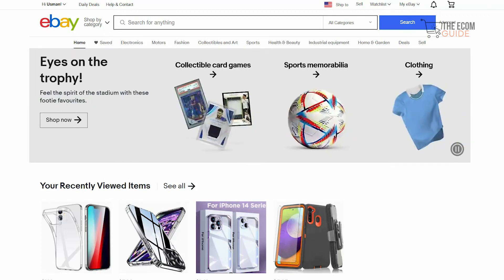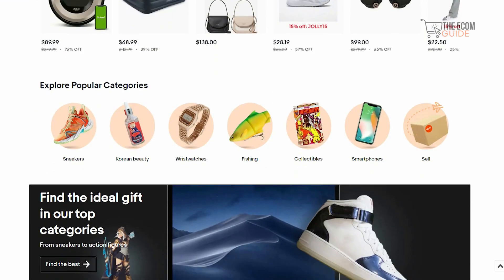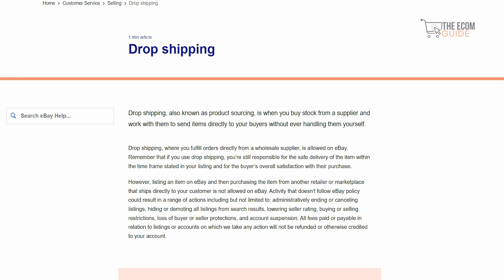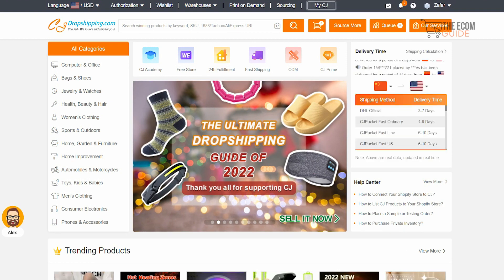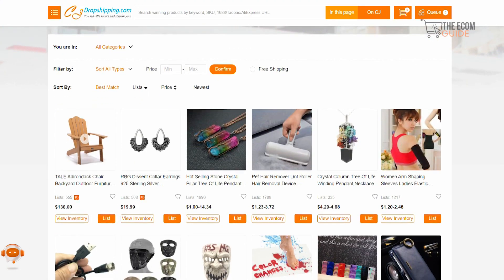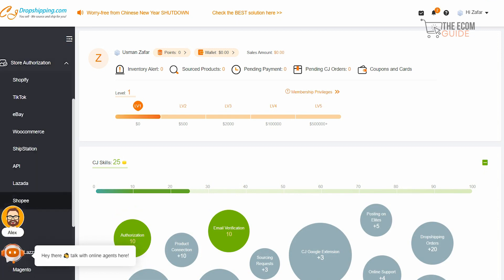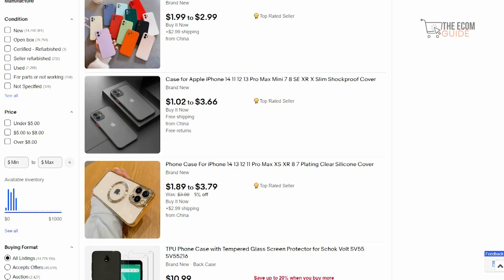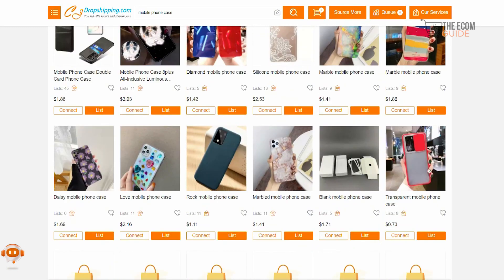A Step By Step Guide to Starting Your Own eBay Store from Scratch make £160k in 8 months